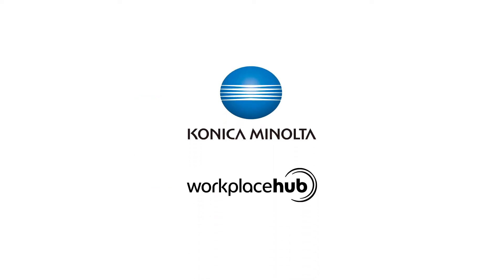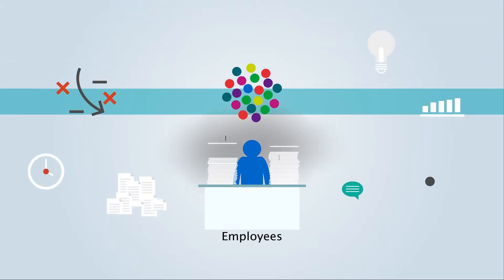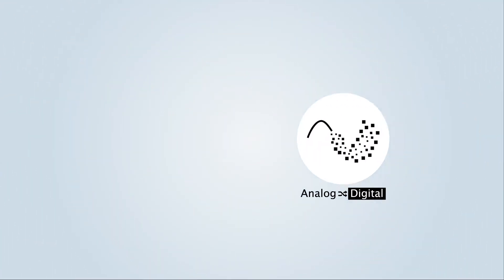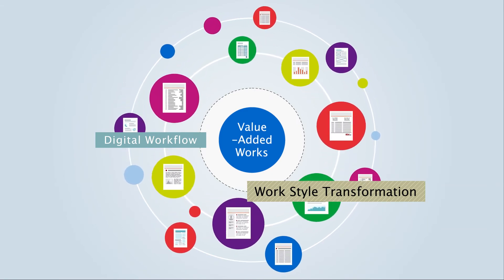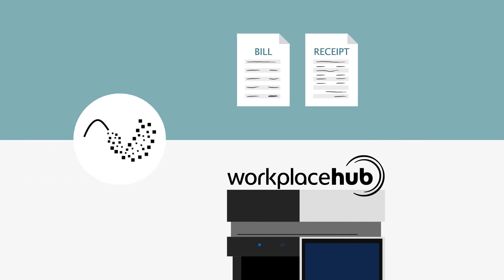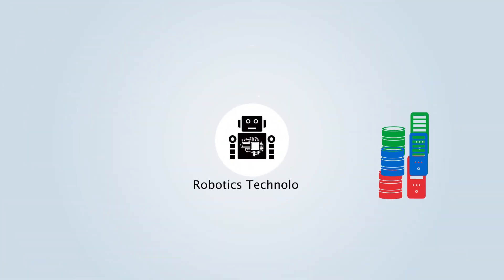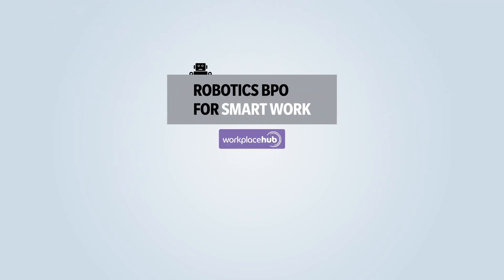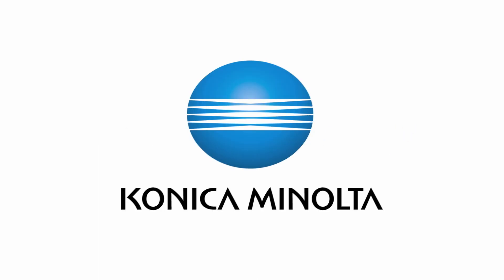Process automation – work smarter with Robotics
Free your time by automating routine tasks!
With Robotics BPO for SmartWork simple day-by-day tasks like data entry and checking can easily be integrated in an automated workflow, by using technologies such as optical character recognition (OCR) and robotic process automation (RPA).